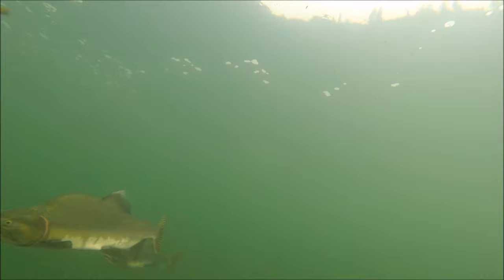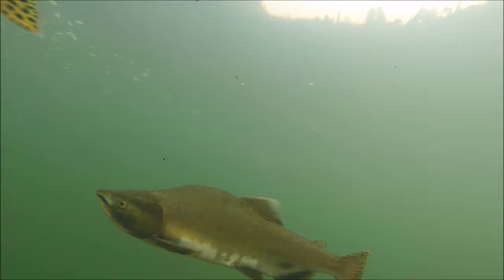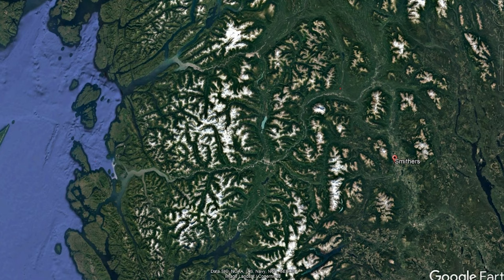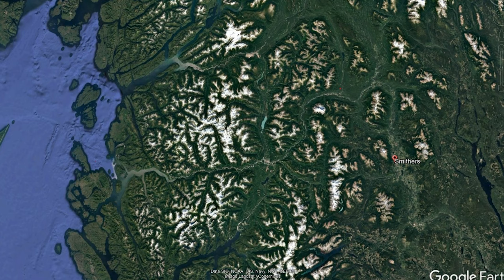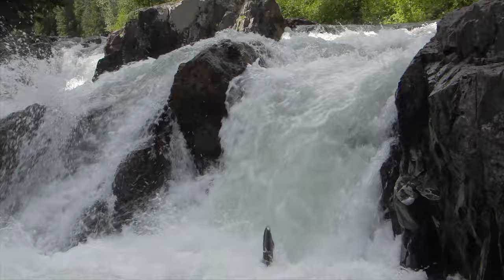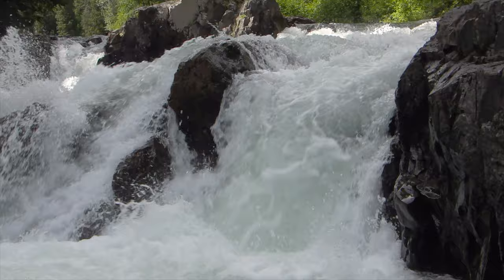4. Fish (1 of 3) - BIOL 111 2021